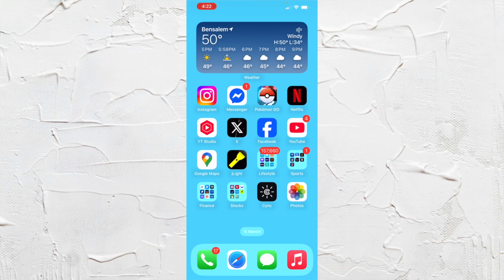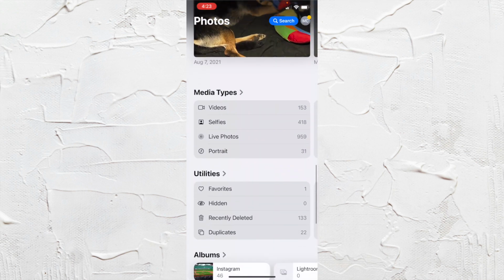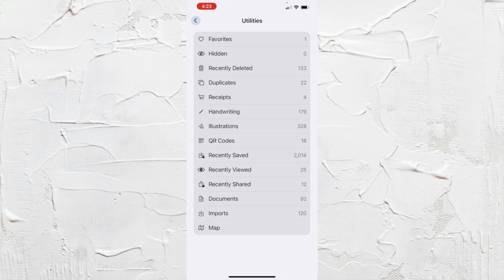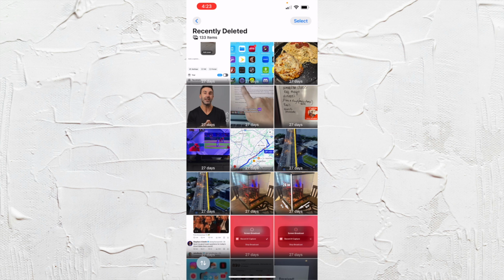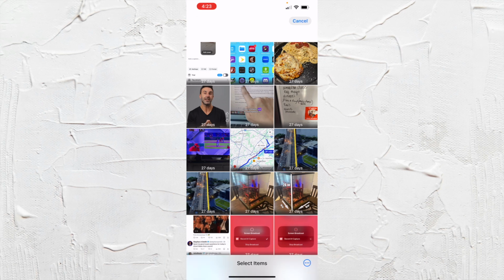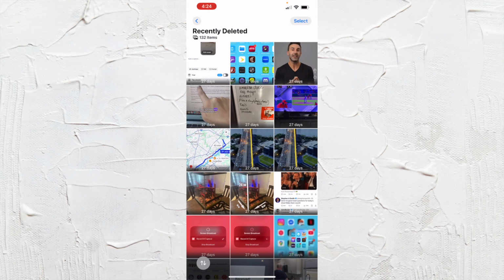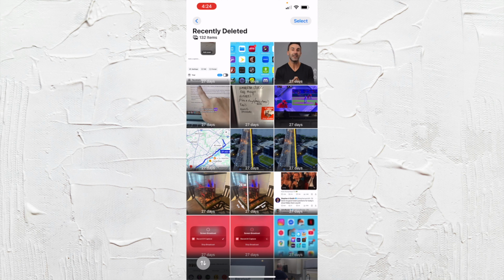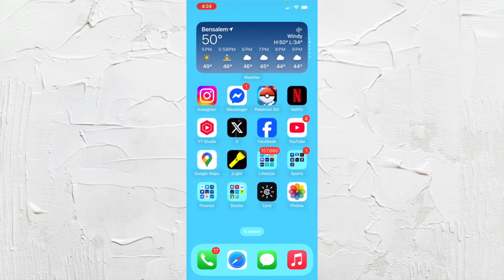How to Find Recently Deleted Photos on iPhone 2025 - Step by Step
In this video we show you How to Find Recently Deleted Photos.